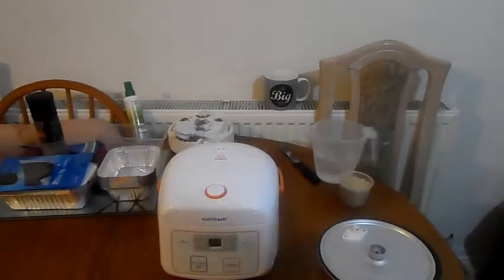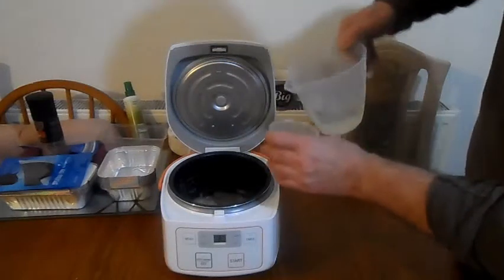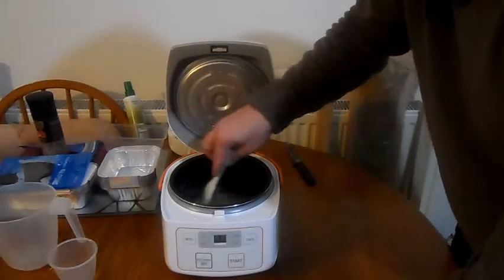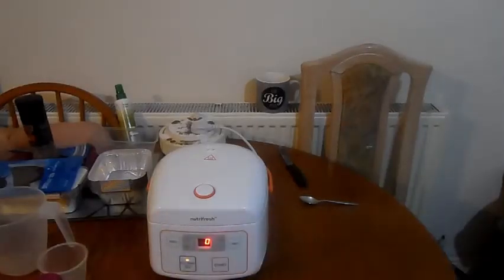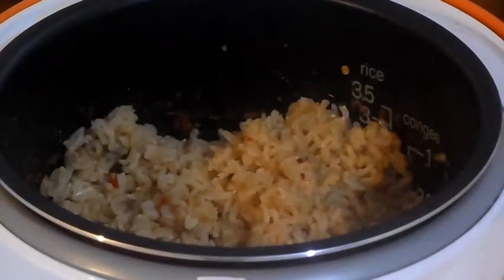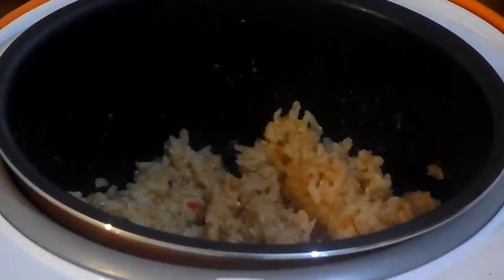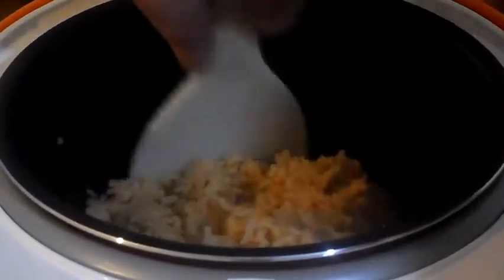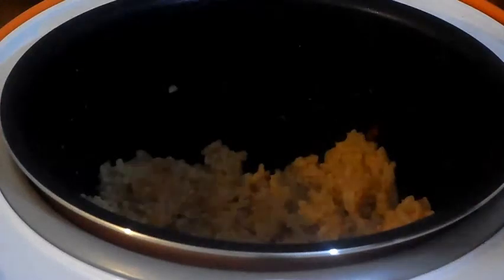Home made Brown Basmati rice with new rice cooker.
1 Cup Of Brown Rice
1 Cups Water
1 Tea Spoon Garlic Puree (bm store 39p)
1 Tea Spoon Chilli Puree (bm stores 39p)
1/2 Tea Spoon Thai 7 Spice (this stuff is amazing)

Click on Menu and select rice setting, unless rice is already selected, then just press start, wait the machine to beep, leave 10 minutes and open and stir, enjoy.

Order a UK FREE sim anywhere in the World, (There Will Be a £10 Activation Fee) this is your First Load + Goody Bag. You Can Not Receive Sms until Sim Activated.